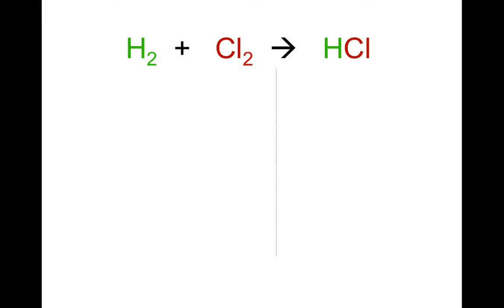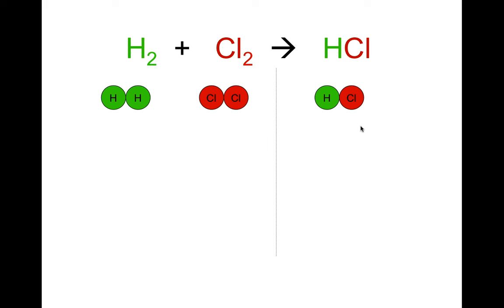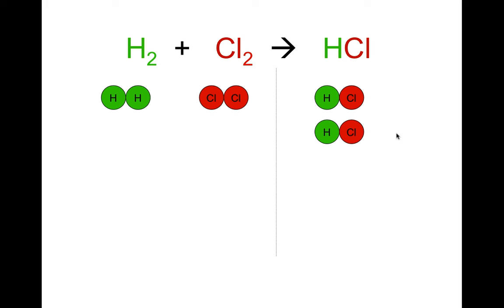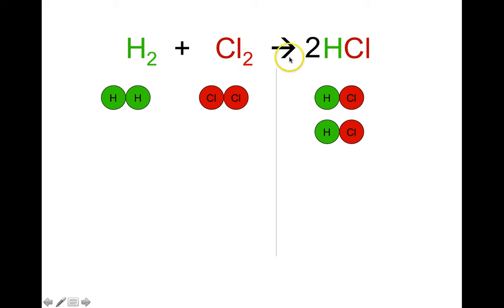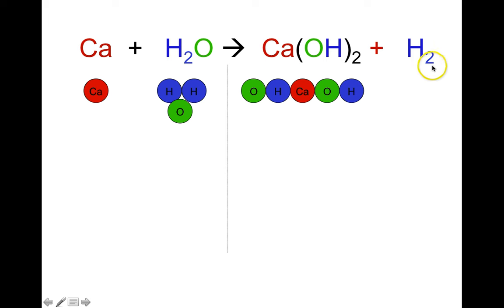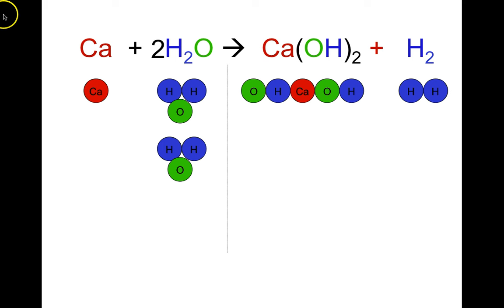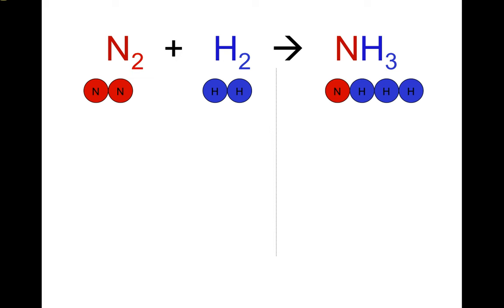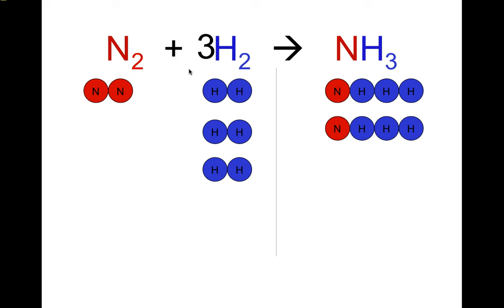How to Balance Chemical Equations (Simple Method for Beginners)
An easy method for beginners to learn how to balance chemical reaction equations using simple drawings.